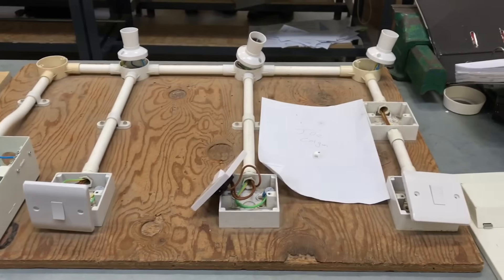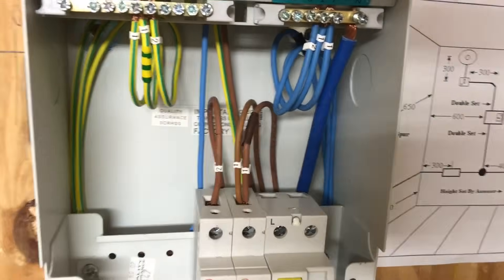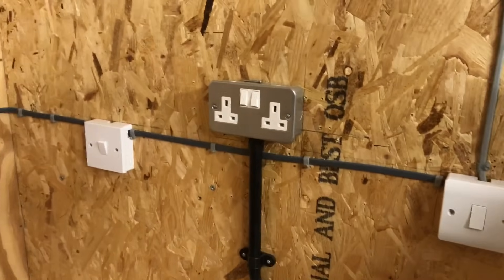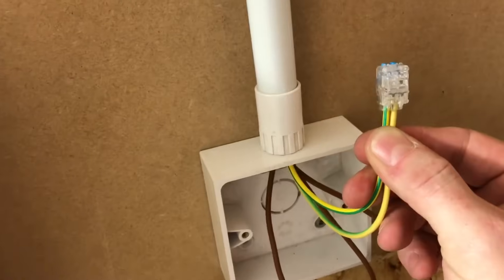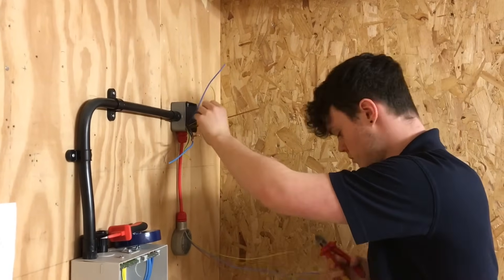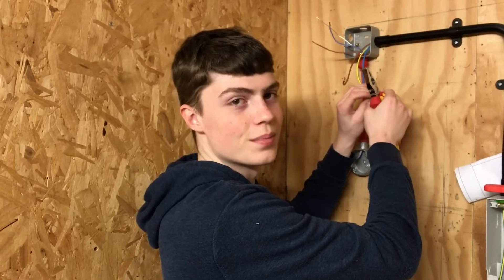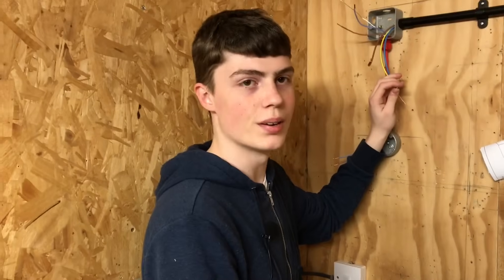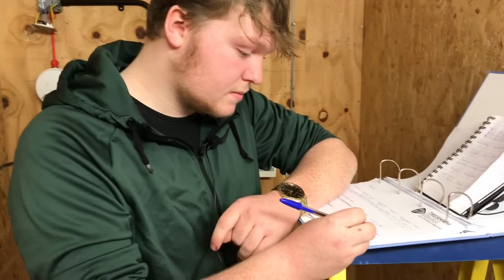Tresham College Electrical Full Time Level 1 and 2 Learners in the Electrical Workshop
This is just a bit of fun to inspire my full time learners in the electrical workshop at Tresham College. These learners are working at either level 1 or 2 electrical diplomas… thanks for supporting and watching my learners journey Gaz...